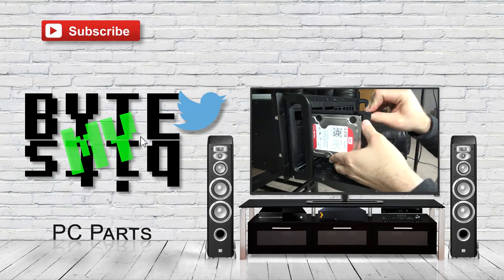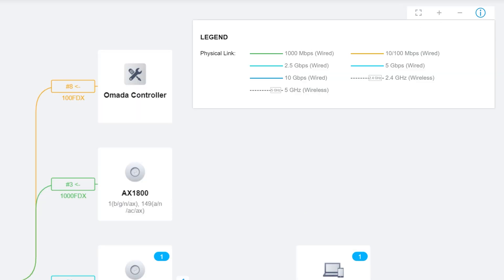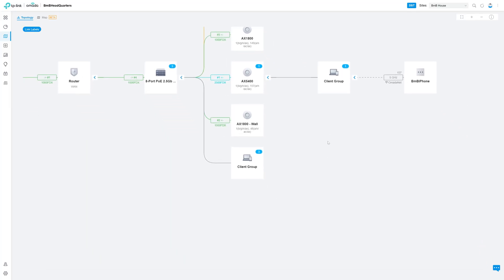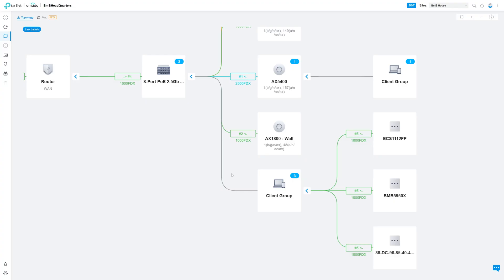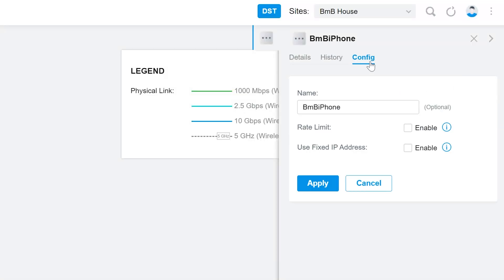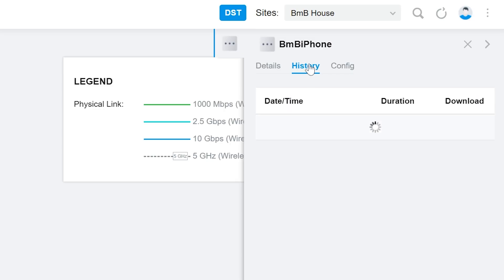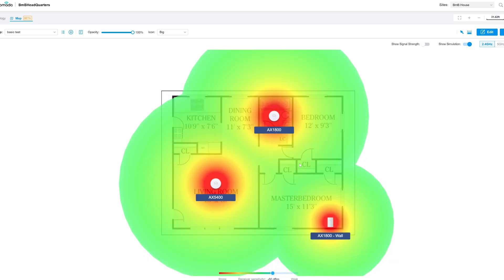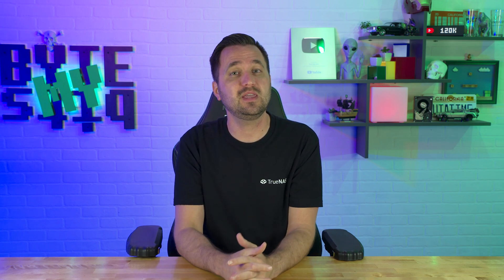tp-link Omada Topology and Maps.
Omada AP
Omada controller